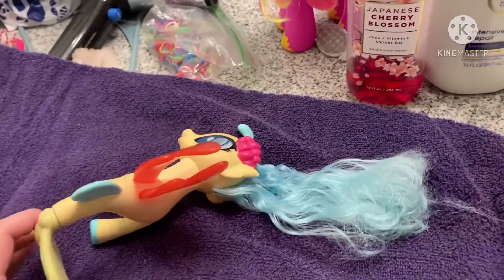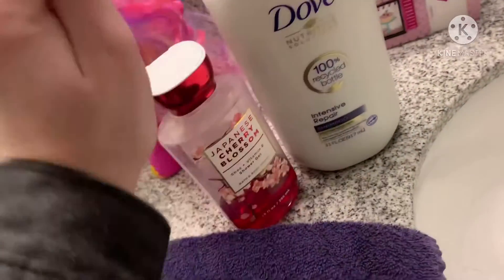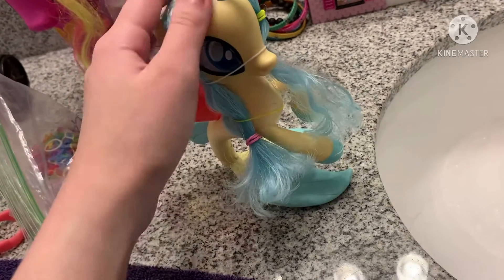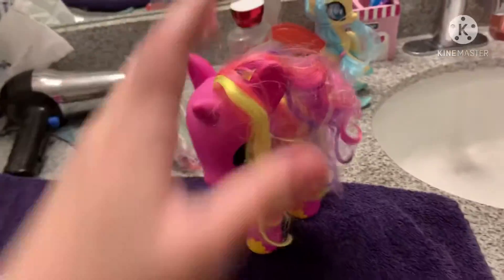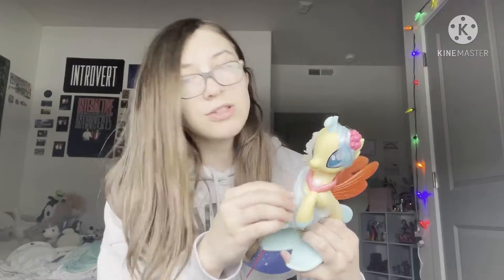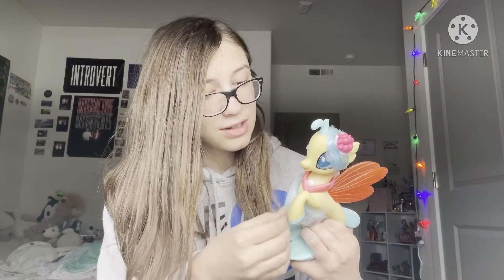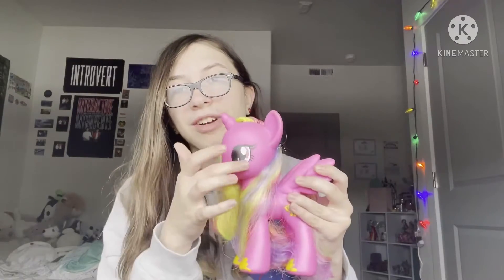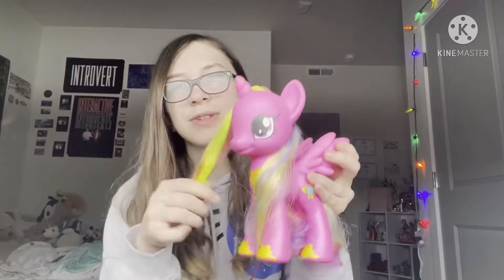Mini Thrift Store Haul + Fixing Up Toys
Well, so much for a consistent schedule •-• at least I’m posting on a Monday

We have something for everyone here, we have My Little Pony, Littlest Pet Shop, Pokémon, video games, books, stuffed animals, American Girl Dolls, and even POP! Figures!